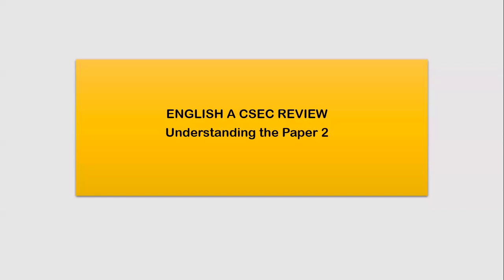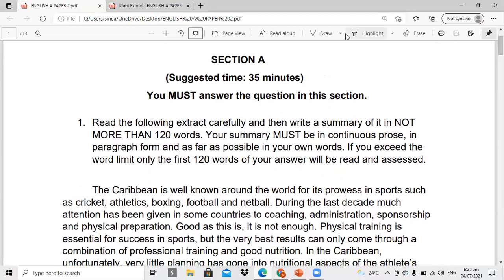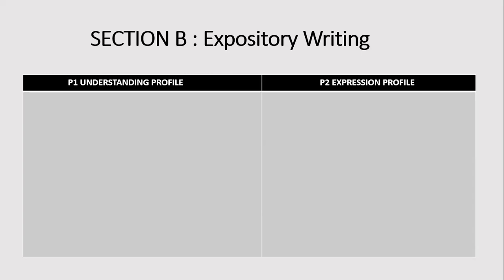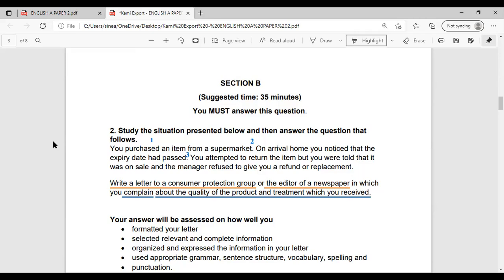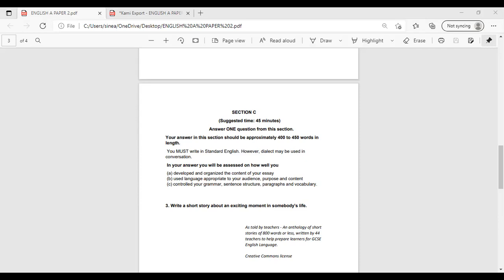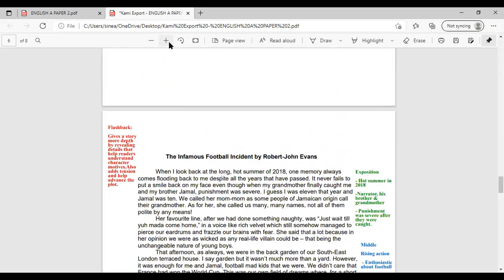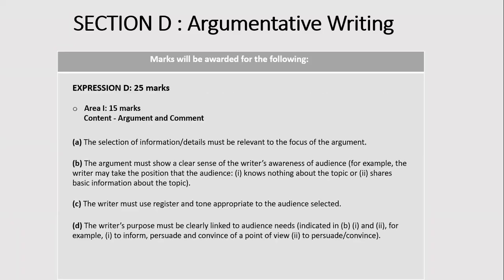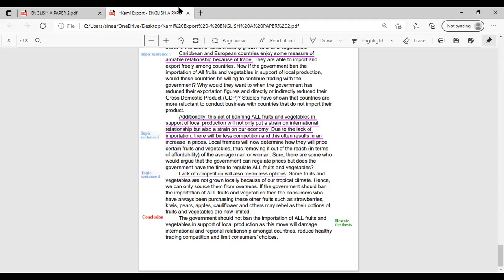CSEC English A Paper 2 Review